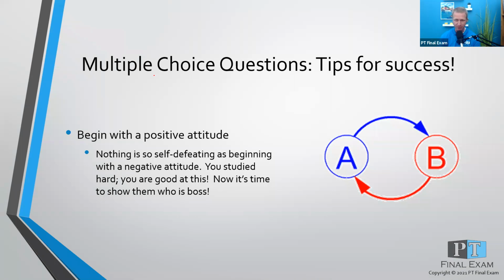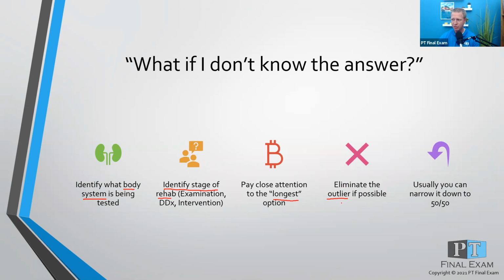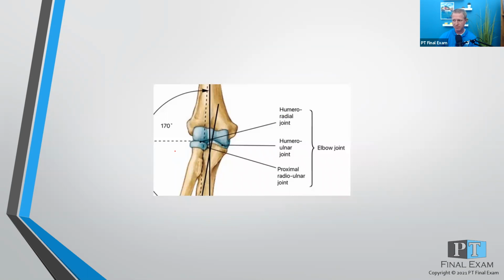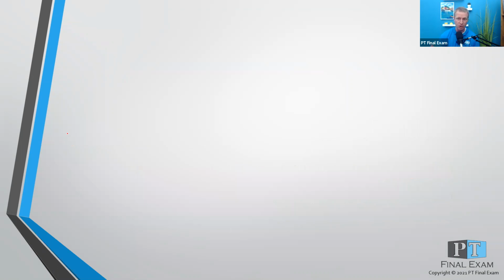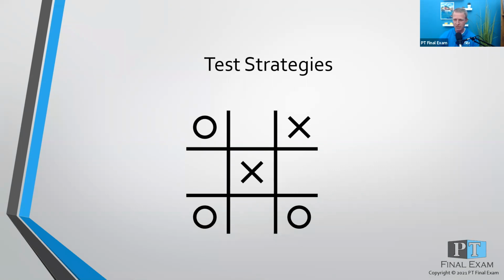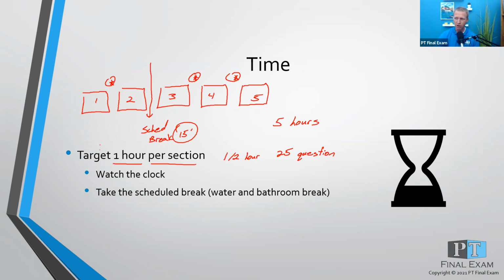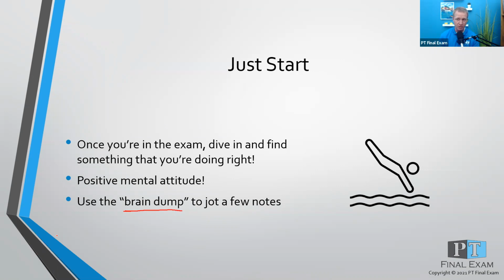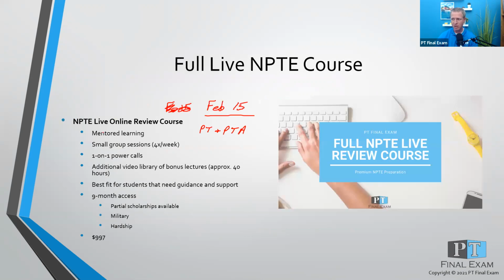9.3 NPTE MCQ and Test Day Strategies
Do you struggle with Multiple-Choice Questions or with Test Anxiety/Fatigue?
Check out this handing webinar we did addressing key tips to bring your A-game on test day.
NPTE, NPTAE, PT, PTA, DPT